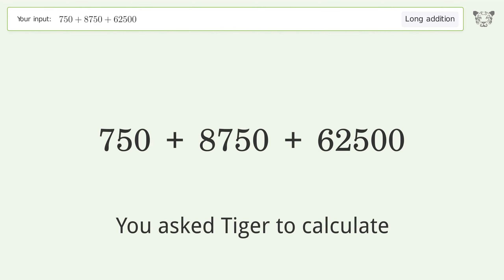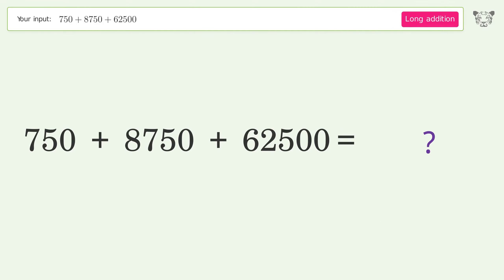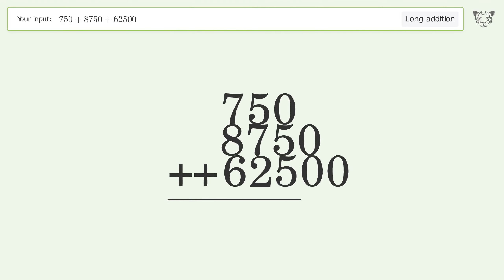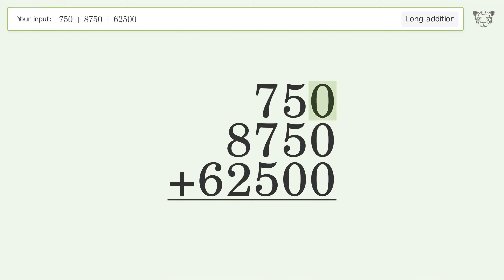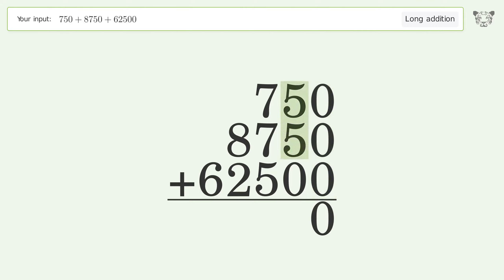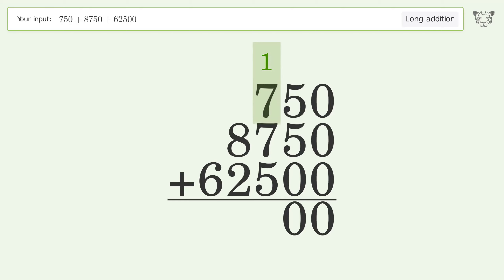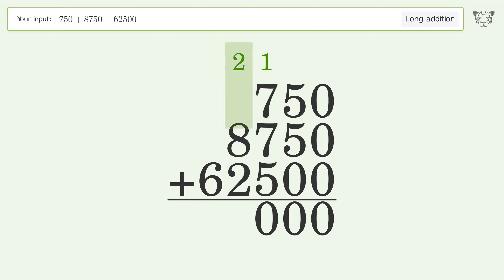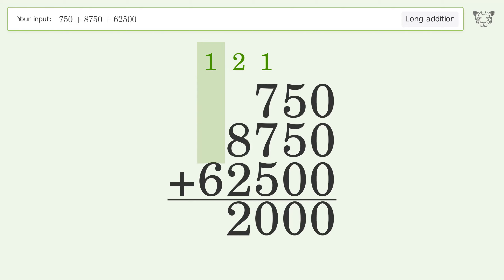Long Addition Problem 750+8750+62500: Step-by-Step Video Solution | Tiger Algebra